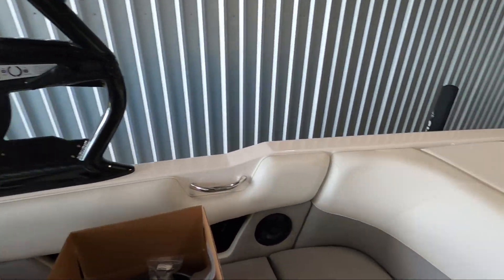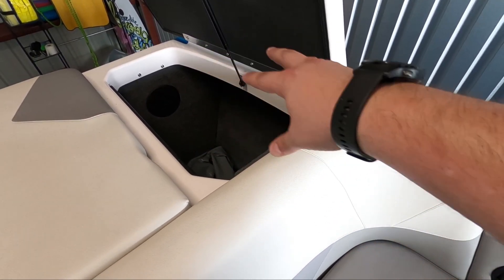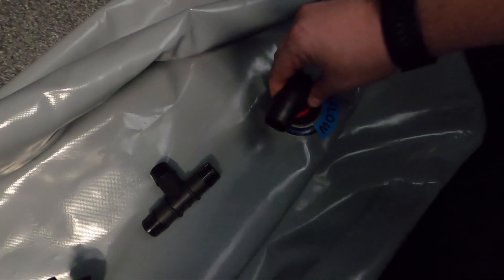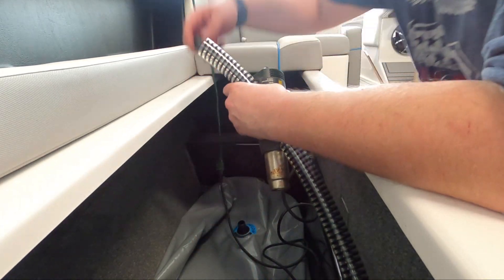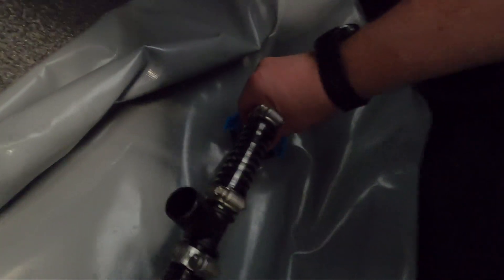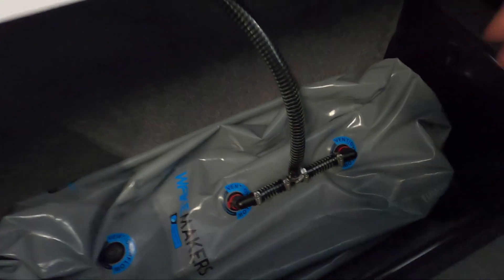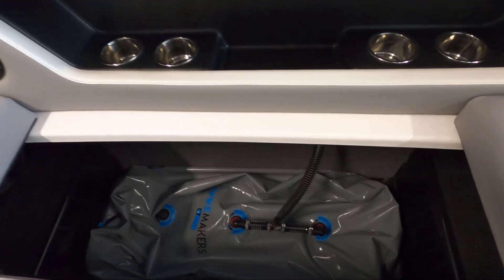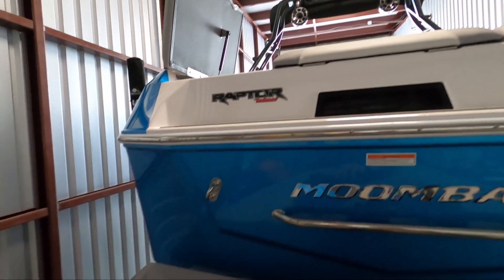Moomba Max WakeMakers midship ballast bag overflow venting tutorial | Part 1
The season is about to start and this year I'm resolving an issue with the WakeMakers kit for the Moomba Max. These bags don't come with any overflow vent tubing so you end up having to manually "burp" and vent the bags a few times each fill. It also causes a lot of back pressure on the system which on a 2019+ Moomba Max with ballast sensors it tends to cause a false full fill. This will trip the ballast system into thinking it's full while only being about 45% full and will shut off the pumps. This would make me have to manually cycle the fill switch several times during filling.

The addition of this mod will allow the bags to vent on their own and out the thru hull overflow fitting. I will tie the midship bags into the rear bags and likely reroute the stock rear bag overflow vent tube form the bottom to the top like a traditional ballast setup i typically vented.